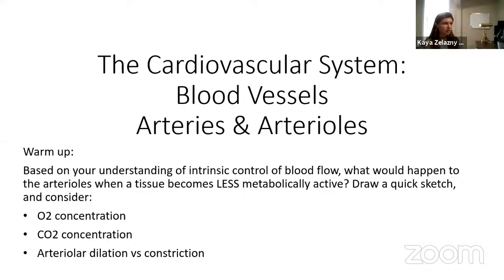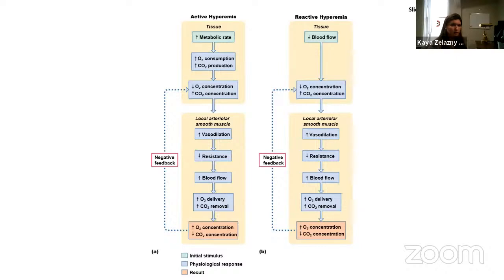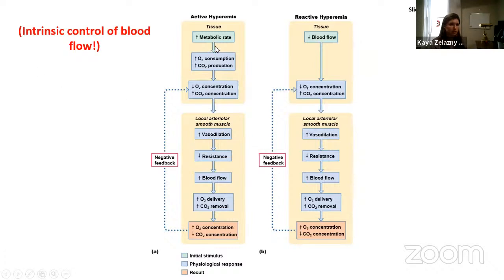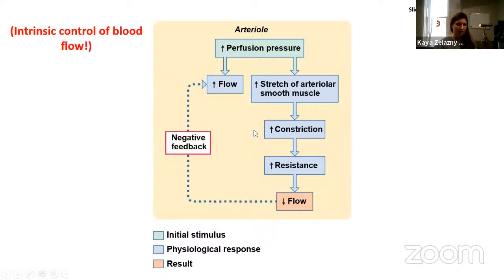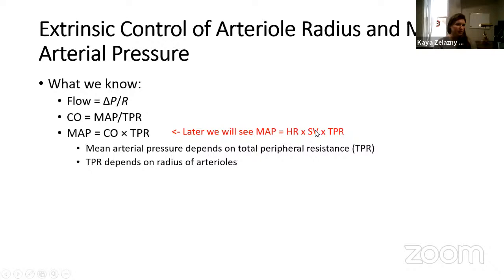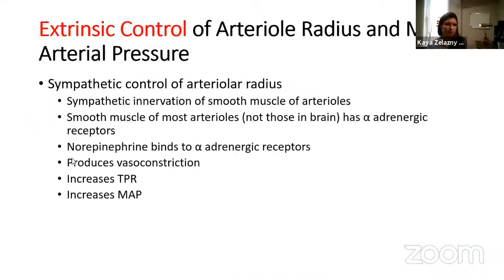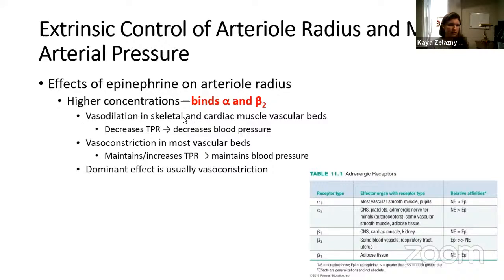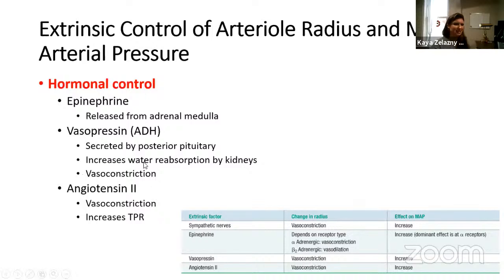Myogenic Autoregulation and Extrinsic Control of Arterioles